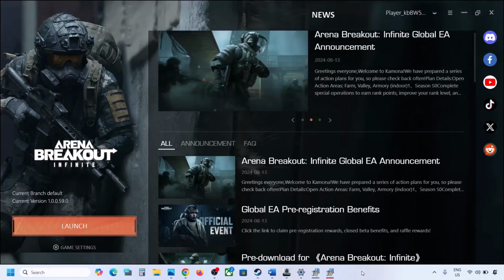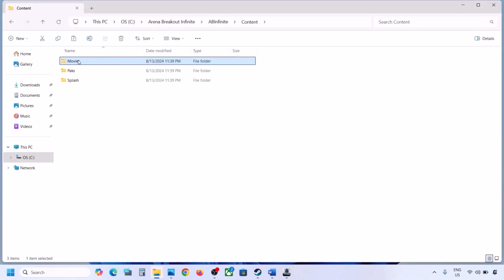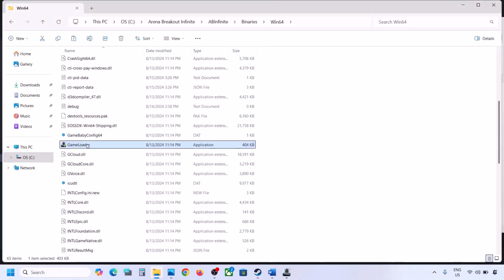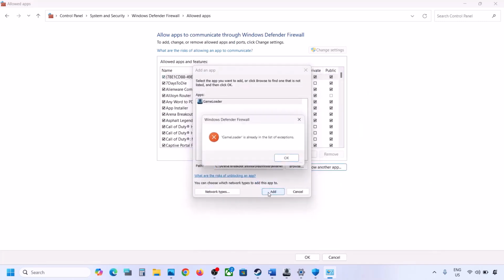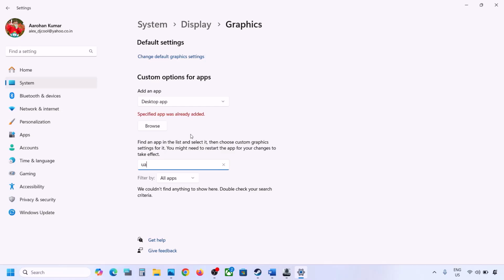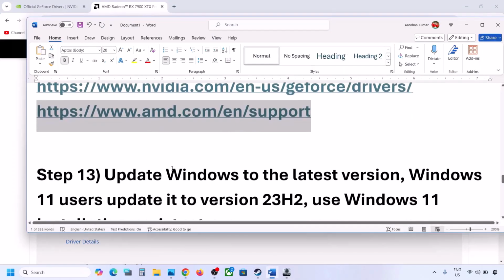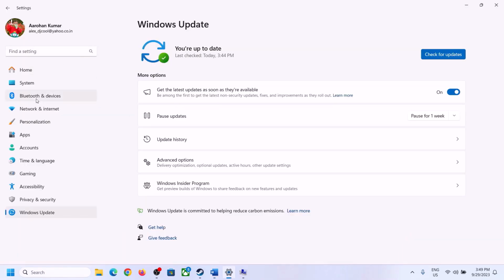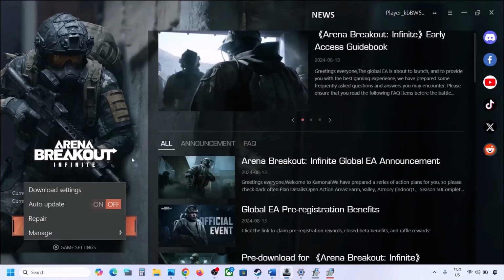How To Fix Arena Breakout Infinite Black Screen Issue On PC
Fix Arena Breakout Infinite Black Screen Issue On PC
Make sure your graphics card is supported to play the game
Step 2) Uninstall Anti Cheat Expert and launch the game, it will reinstall Anti Cheat while launching
Step 3) Create a backup of movies folder and empty movies folder
Step 4) Delete the save game files (You will lose all the save game files & saved settings)
Step 5) Disable Overlay, close all the overlay apps (Discord, GeForce Experience, Nvidia shadow play overlay, AMD overlay). Close all the overclocking application MSI Afterburner/Rivatuner, Close OBS
Step 6) Unplug external devices such as hotas, pedals, racing wheel, Razer Tartarus, disconnect all the additional USB adapter connected to PC, disconnect additional joystick/controllers connected, remove the undervolt
Step 11) Run the game on dedicated graphics card, Nvidia Users can use Nvidia control panel, connect the HDMI/Display Cable to the dedicated graphics card slot not the motherboard which has integrated graphics card slot.
Step 13) Update Windows to the latest version, Windows 11 users update it to version 23H2, use Windows 11 Installation assistant